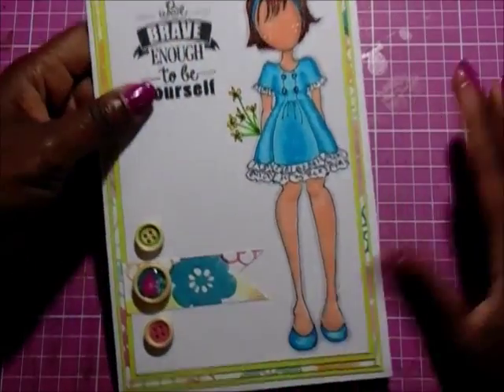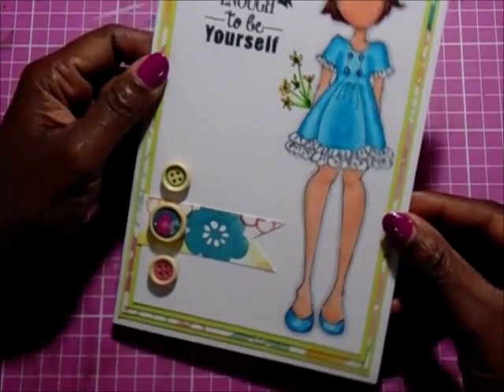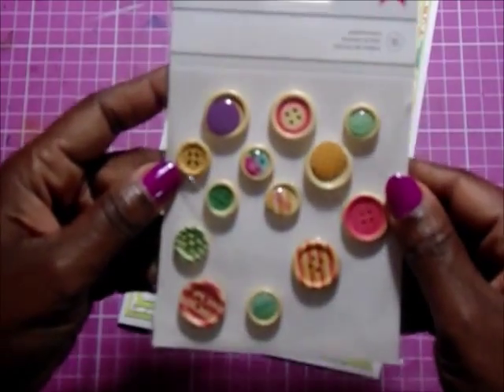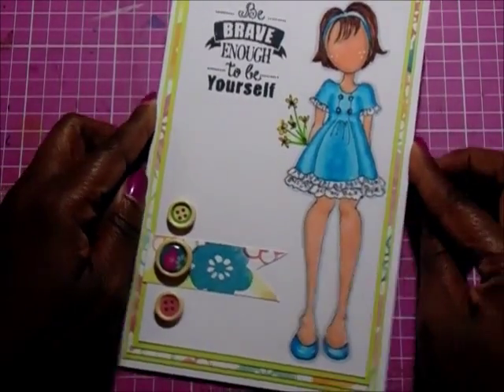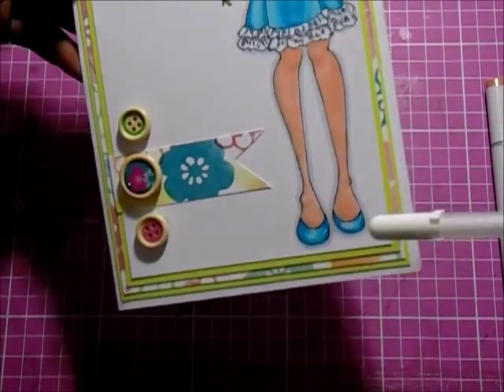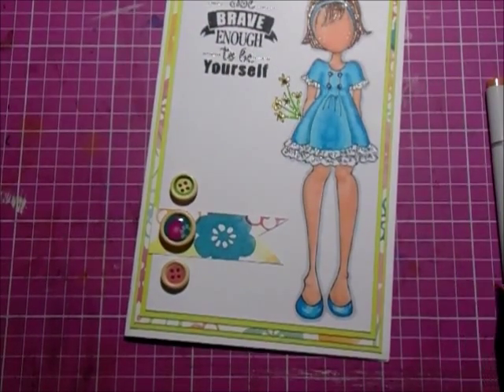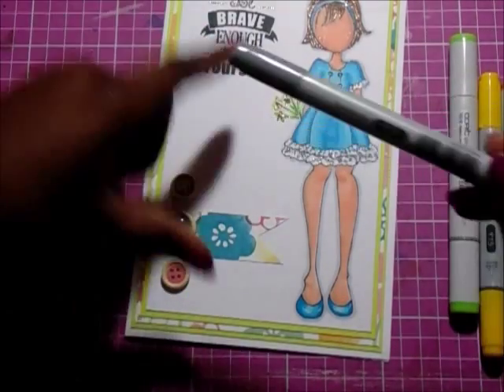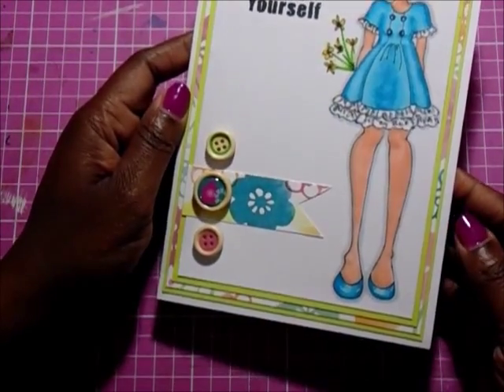Copic Coloring "Keira" by Julie Nutting/Prima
Hello everyone, I just wanted to share another coloring with copics video with you.  For this project, I used stamps by Prima/Julie Nutting-"Keira" and Forever in Time-inspirations.  I hope you enjoy.  XOXO